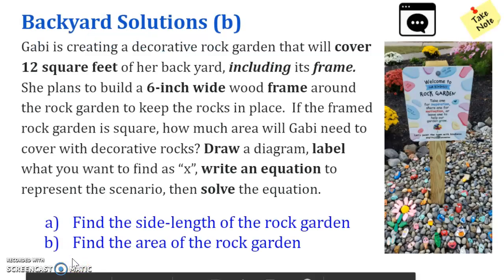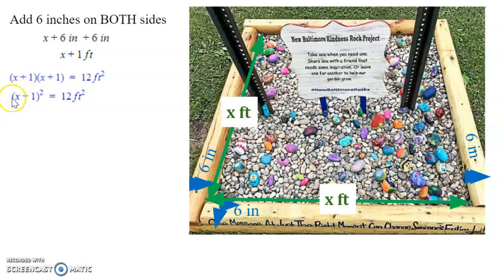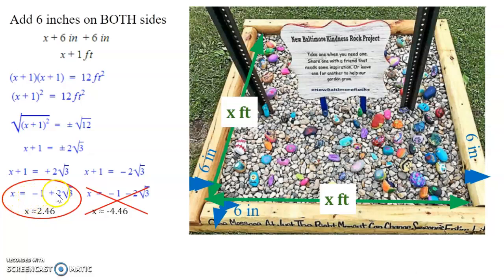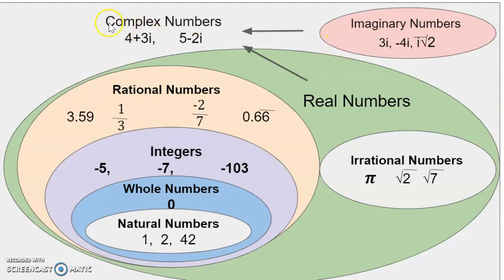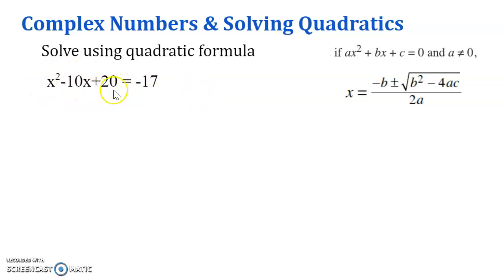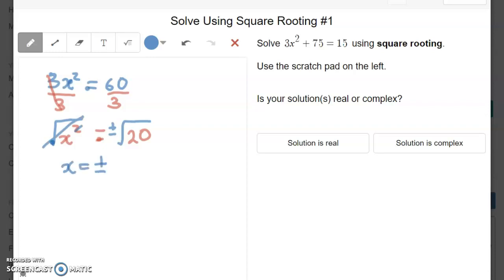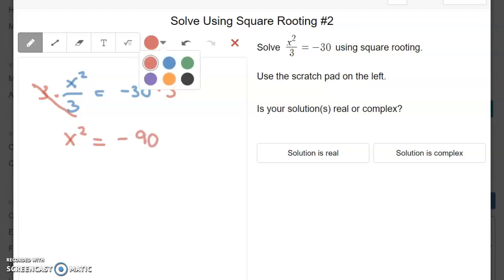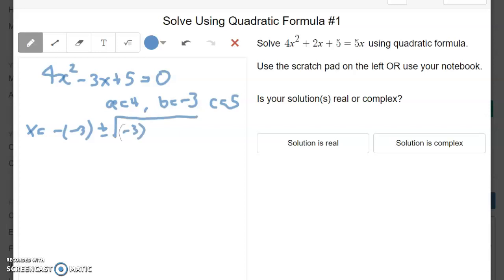IM2 3/10/21 Lesson-A